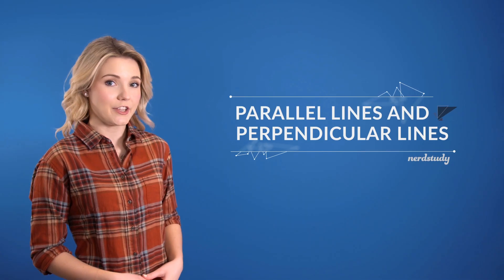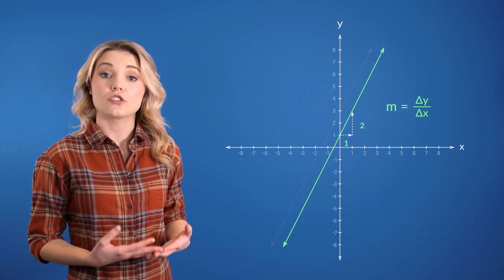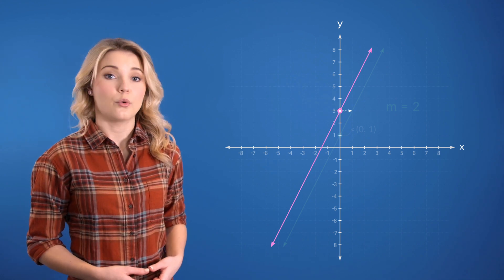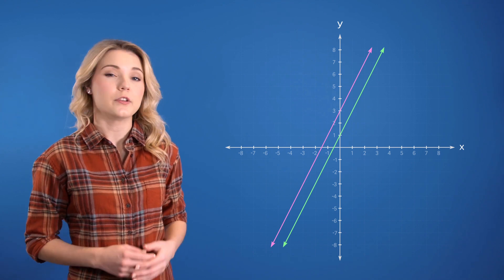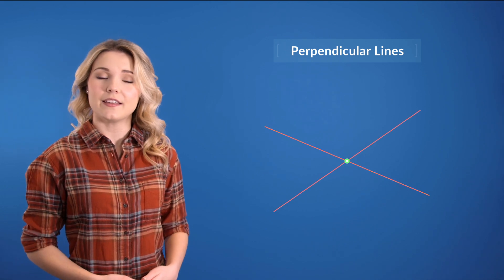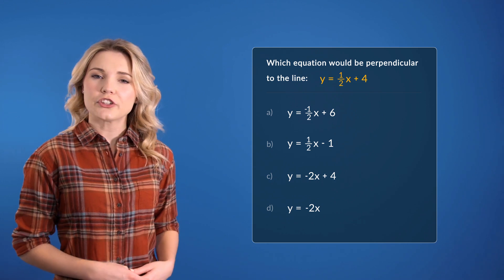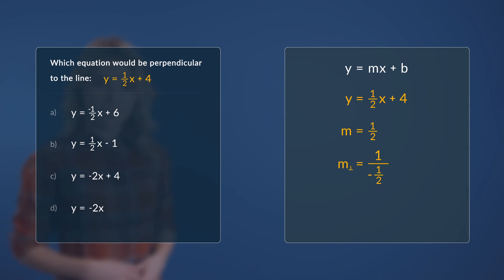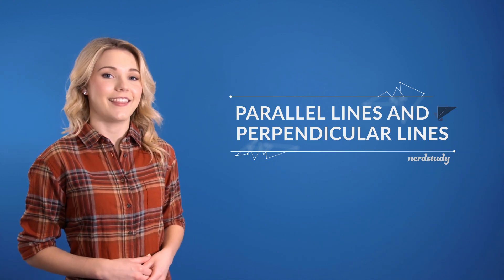Parallel Lines and Perpendicular Lines - Nerdstudy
Let's learn about the Parallel Lines and Perpendicular Lines.